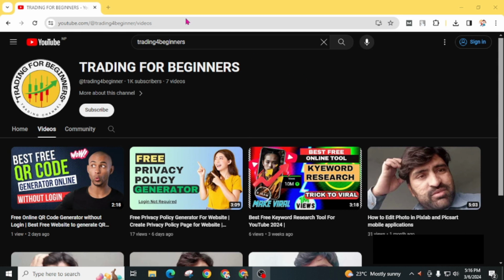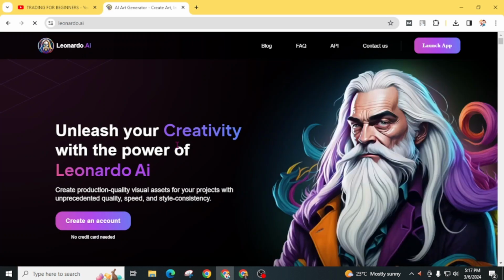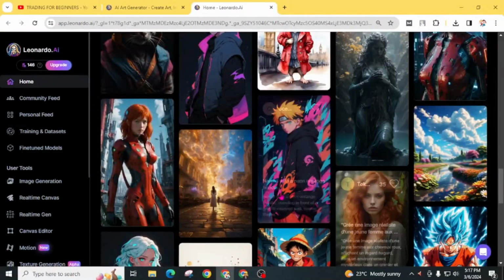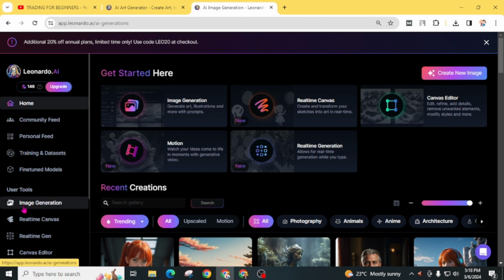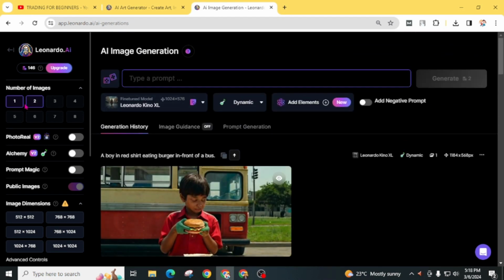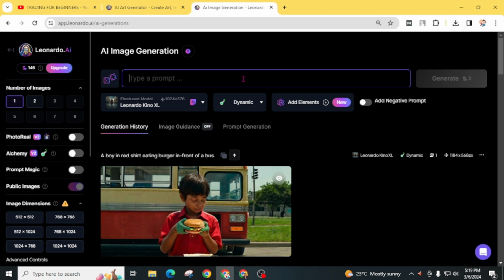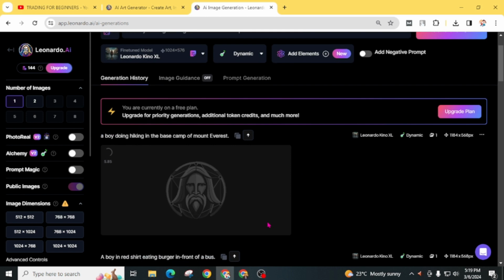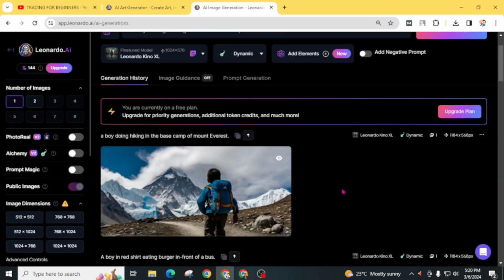How to create UNLIMITED A.I Images for FREE! | Unlimited AI Image Generator 2024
How to create UNLIMITED A.I Images for FREE! | Unlimited AI Image Generator 2024 Unlock the potential of AI-generated imagery with "Fooocus." This video is your ultimate guide, eclipsing popular tools like Midjourney, DALL-E 3, Leonardo AI, and Stable Diffusion. Perfect for enthusiasts and professionals alike!

What You'll Discover:

Fooocus Unleashed: Explore the unique capabilities of Fooocus, setting new standards in AI art generation, beyond what's seen in Midjourney or DALL-E 3.
Comprehensive Guide: From a basic "how to use Midjourney" walkthrough to advanced Stable Diffusion tutorial techniques, we cover it all, highlighting how Fooocus complements these tools.
Leonardo AI & Fooocus: Delve into how Leonardo AI's approach to photorealism compares with Fooocus's innovative features.
Special Highlights:

Tutorial Excellence: Our Midjourney AI tutorial approach is adapted to help you master Fooocus, providing insights into both platforms.
Image to Image AI: See how Fooocus revolutionizes this domain, earlier explored by Stable Diffusion and DALL-E 3.
Free AI Image Generator Exploration: While discussing Fooocus, we also touch upon how other platforms like Midjourney function as free AI image generators.
Why Choose This Video:

For All Skill Levels: Whether you're seeking a "Midjourney AI tutorial" or advanced "Leonardo AI tutorial," this video is a comprehensive resource.
Creative Freedom with Fooocus: Understand how Fooocus offers a unique artistic journey, different from using tools like Stable Diffusion or DALL-E 3.
Profit from AI Art: Learn the commercial aspects of AI art, comparable to selling assets created in Midjourney or Leonardo AI​​​​.
Your AI Art Journey Starts Here!
Hit play to explore the diverse world of AI art, guided by the capabilities of Fooocus, and learn how it measures up to giants like Midjourney, DALL-E 3, Leonardo AI, and Stable Diffusion.